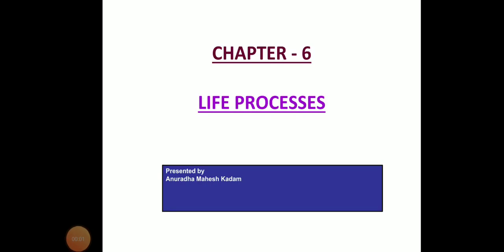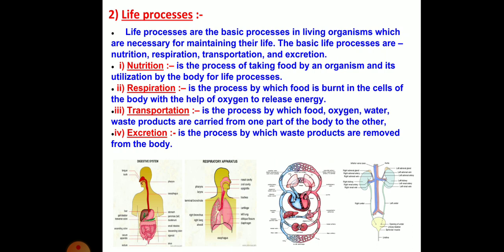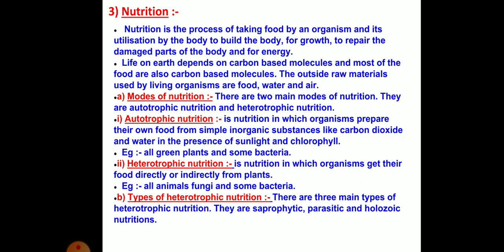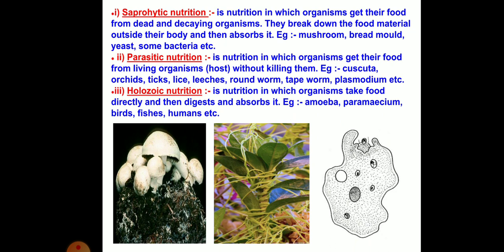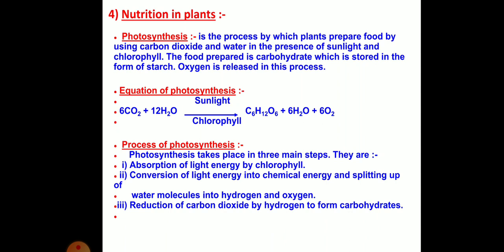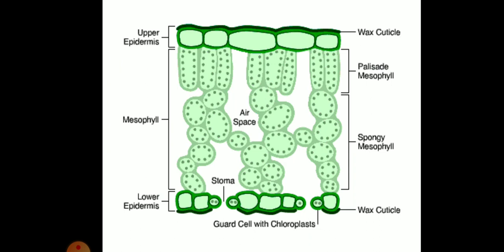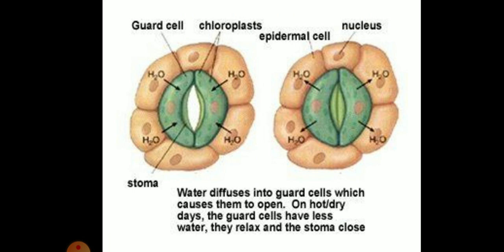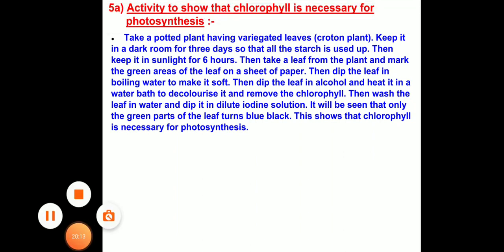Std 10 Science Chap 6 1 Life Processes